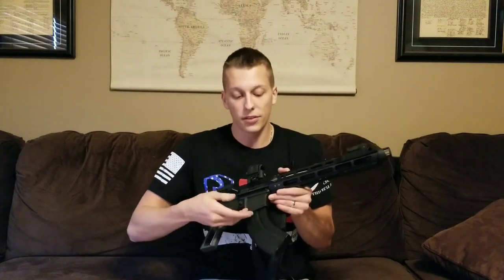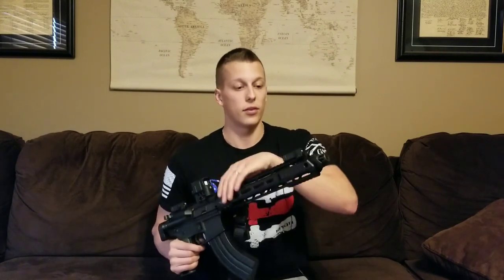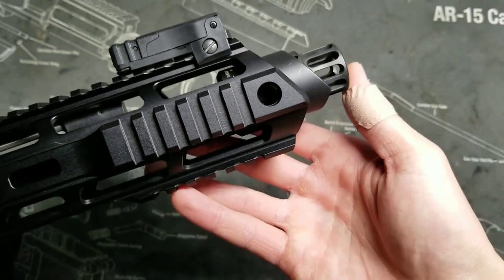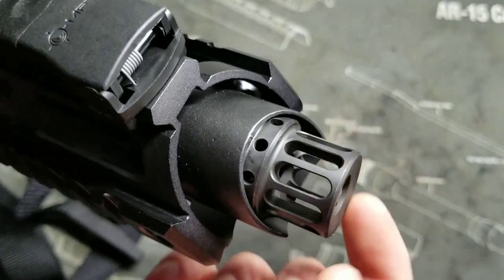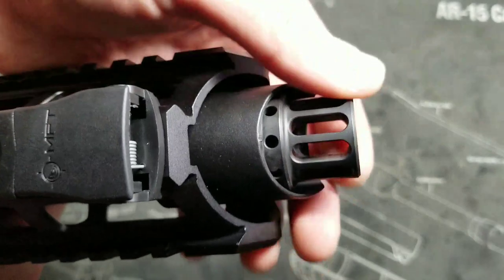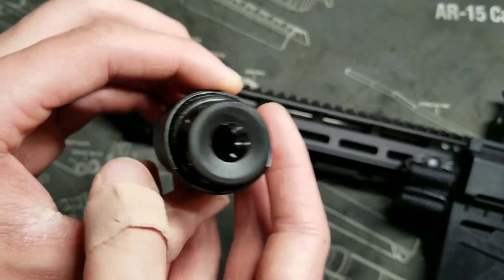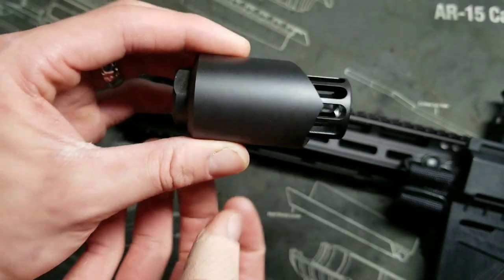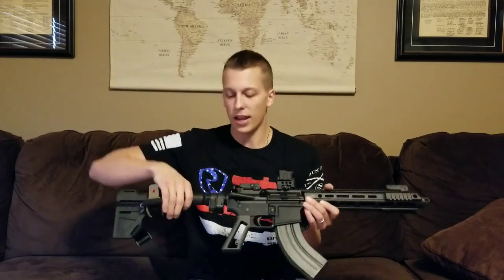Is this the best compensator for SBRs? Hardened Arms HD-SMC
review on the best compensator for SBRs from Hardened arms. the HD-SMC

- Cool Fire Trainer - "TACTICALADVISOR"
- Slate Black - "tacadv"